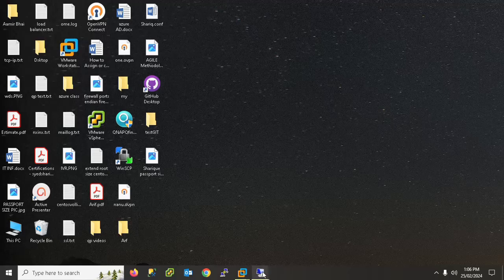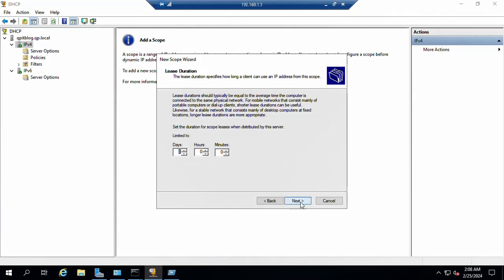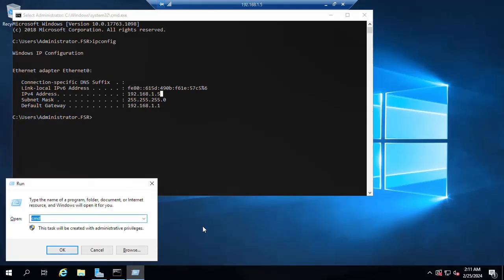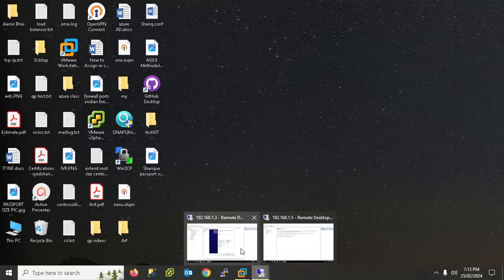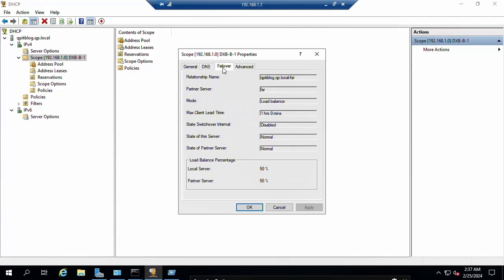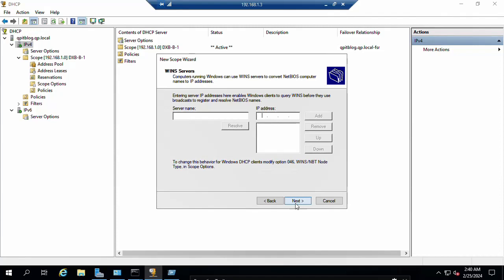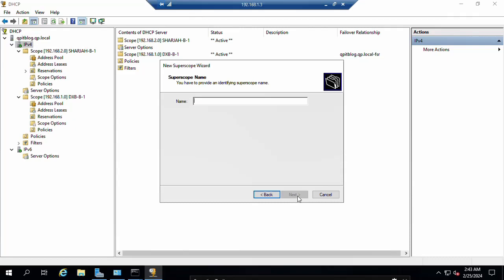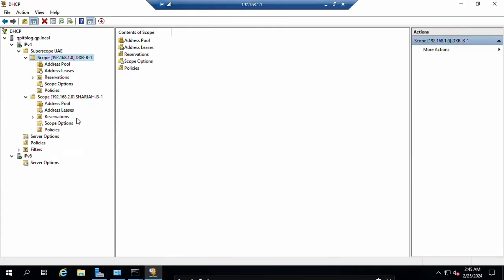Failover and High Availability DHCP (Explained by Example)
How to Configure DHCP Fail-over and Superscopes on Windows Server 2019
DHCP Installation and Configuration
Failover Installation and configuration to Backup server
Superscopes Installation on Windows Server 2019